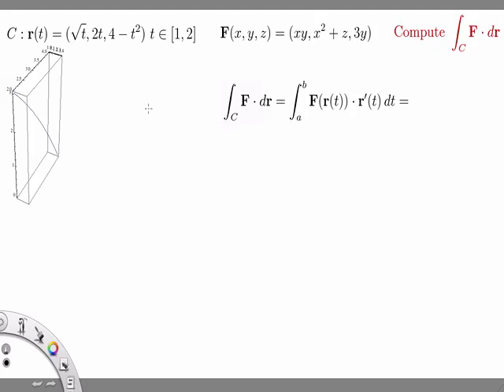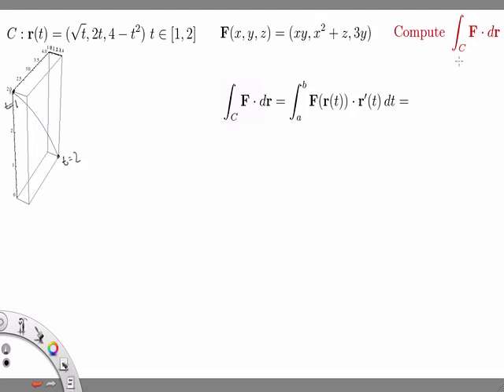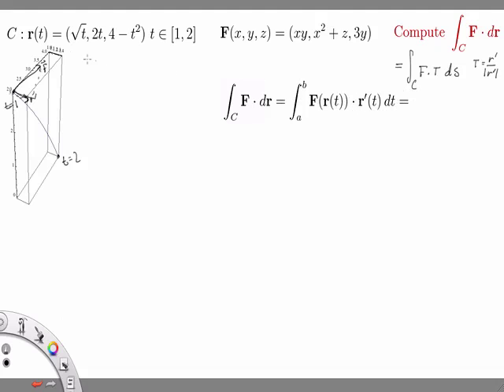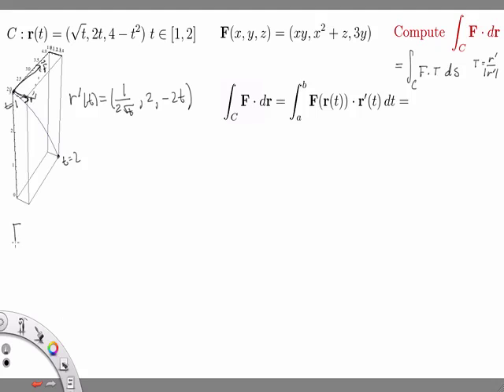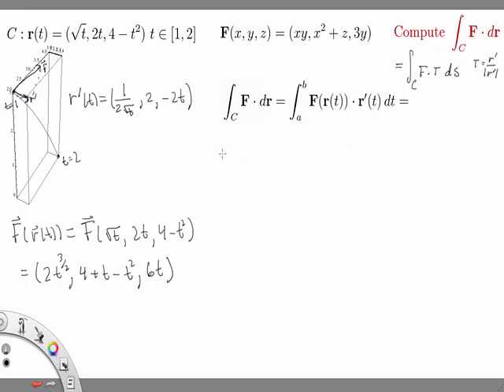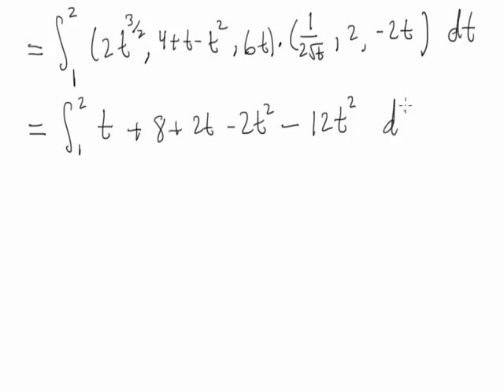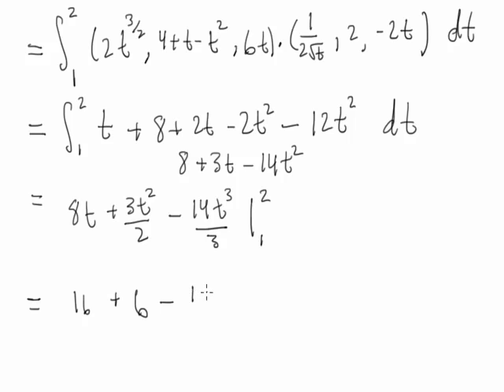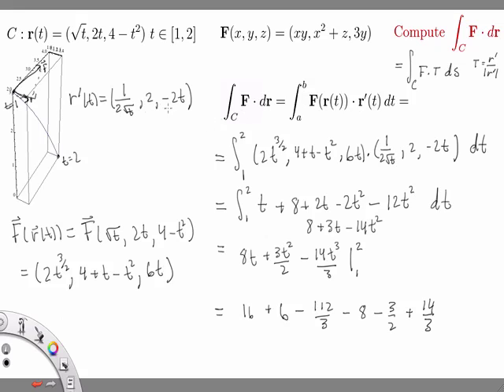Math 234 - 13.2 Example 3 - Vector Line Integral over a Curve in 3-Space 1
We evaluate the line integral of a vector field along a curve in 3-space. We parameterize the curve to write the integral in terms of the parameter.